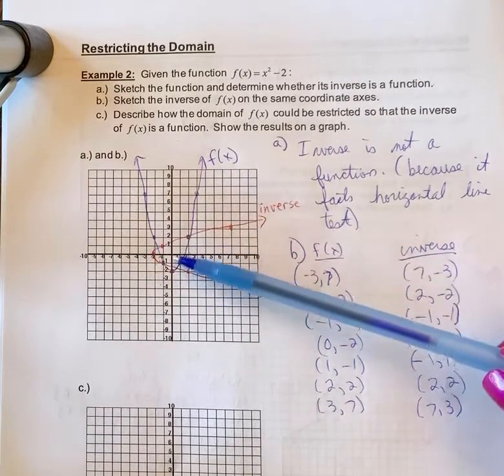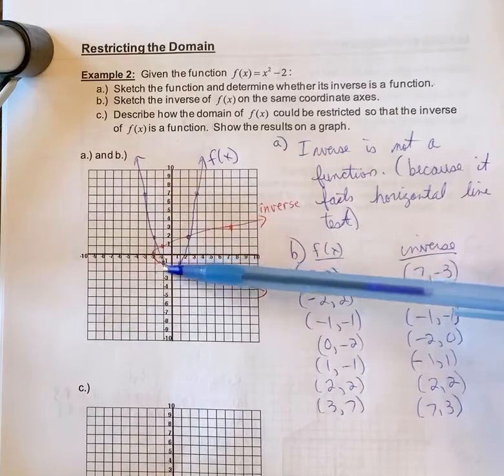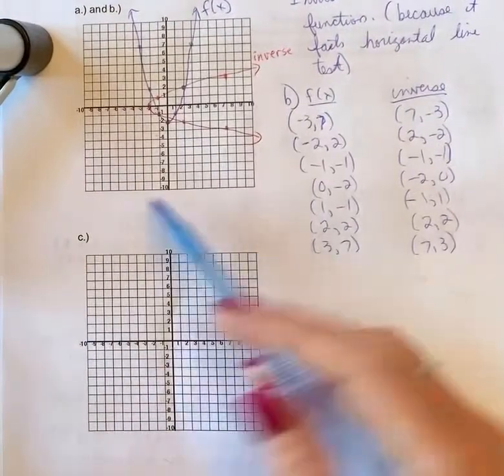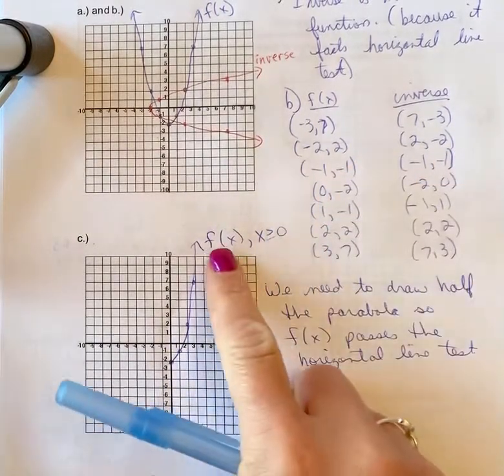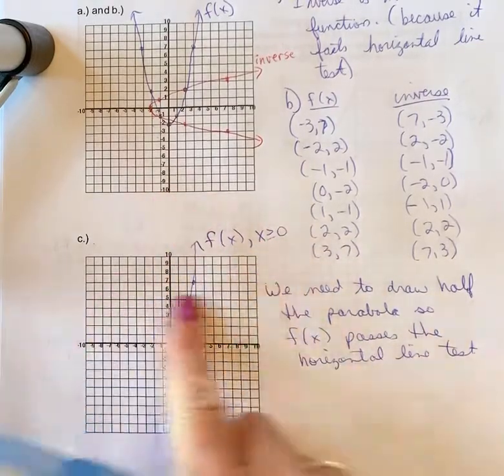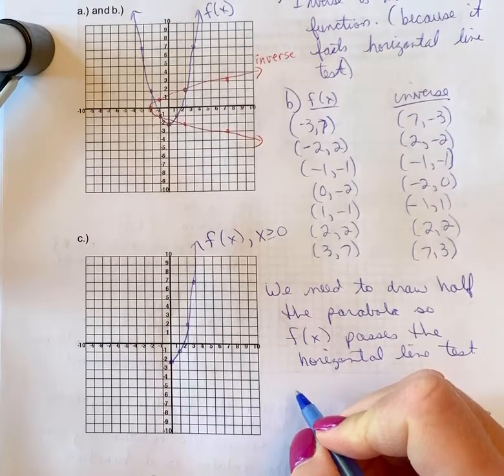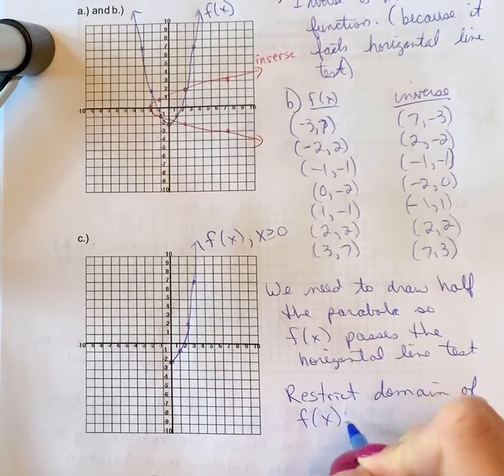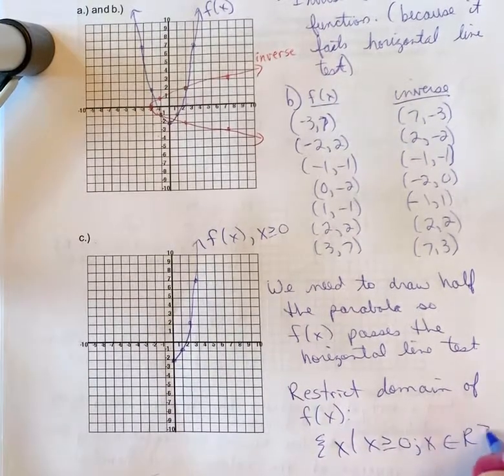Ex 2c restricting domain